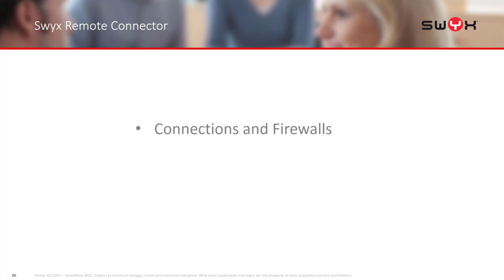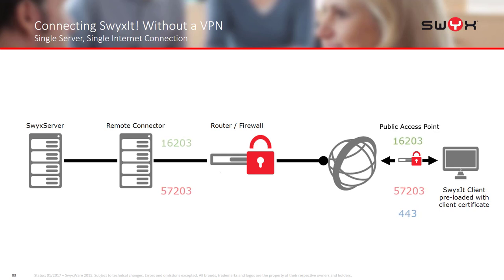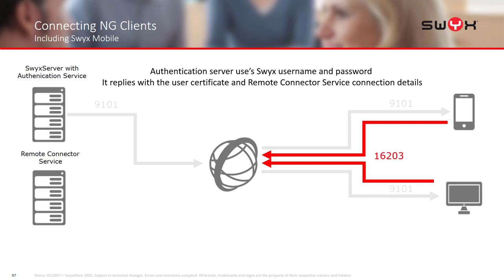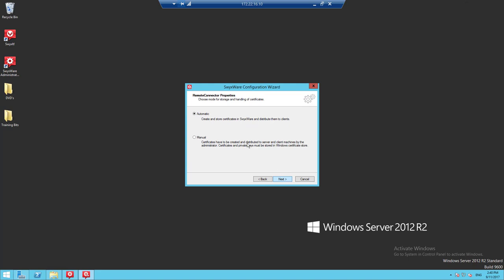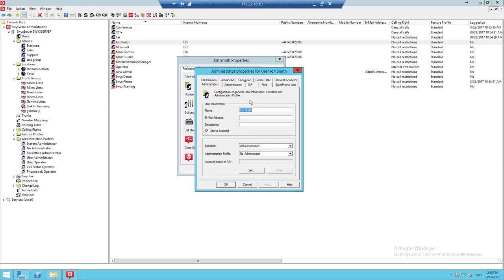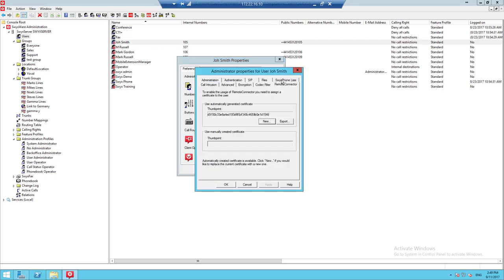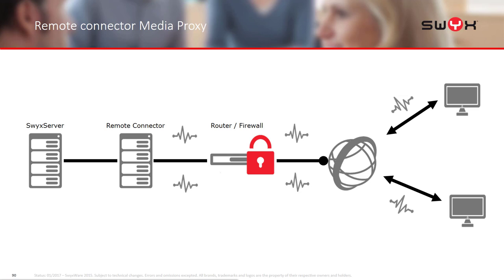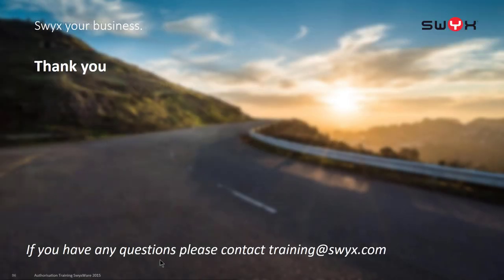Swyx Remote Connector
Using and configuration of Swyx Remote Connector and Authentication server for SwyxIt and Swyx NG Clients